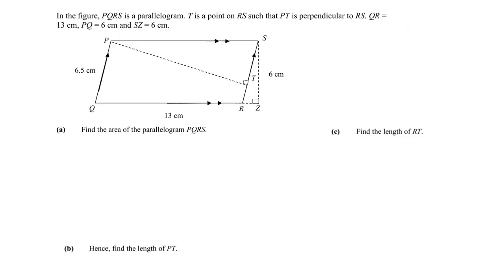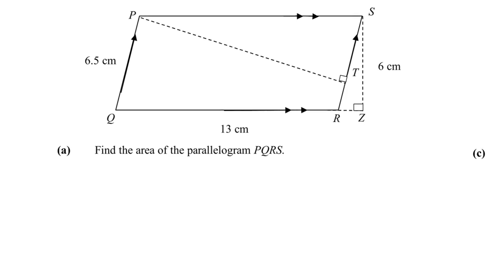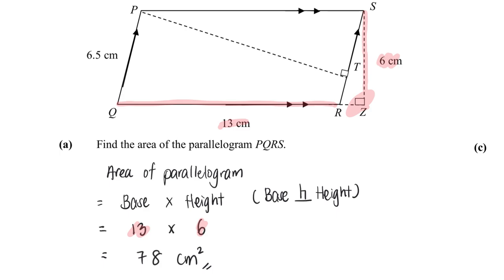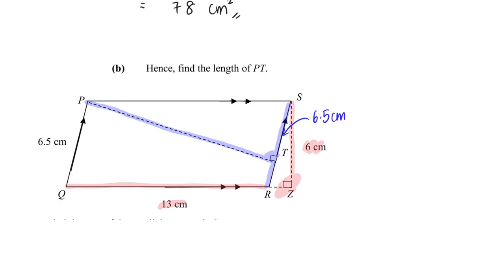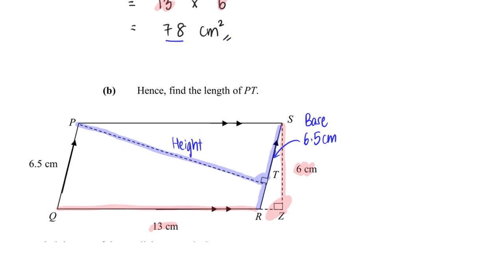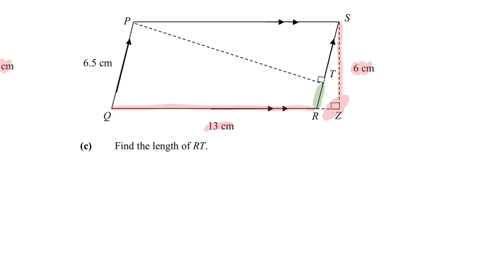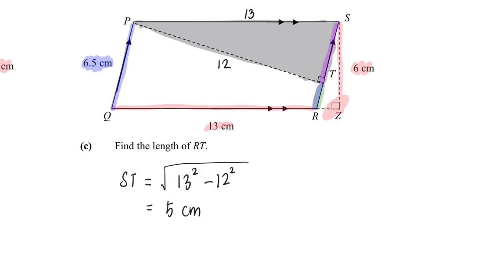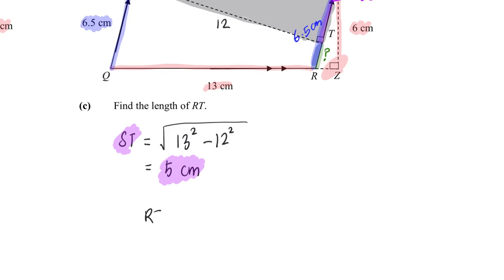[Pythagoras Theorem x Area of Parallelogram] Find area of a paralleologram given extended height...